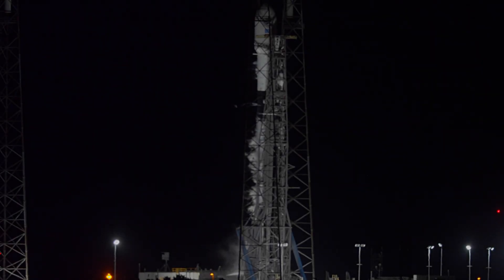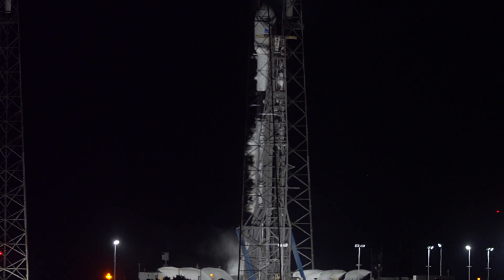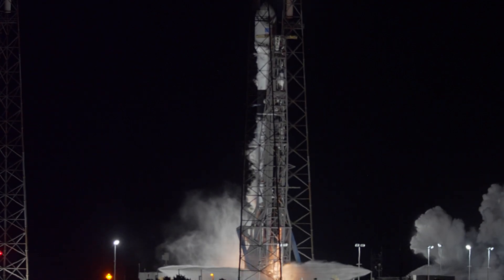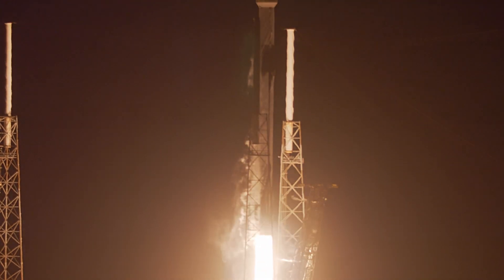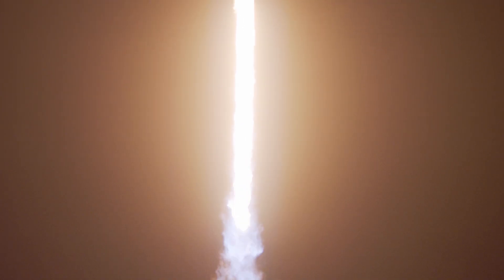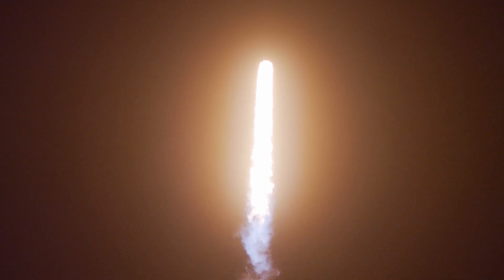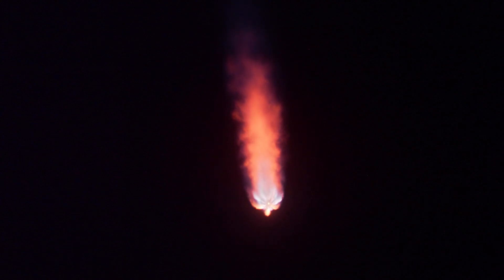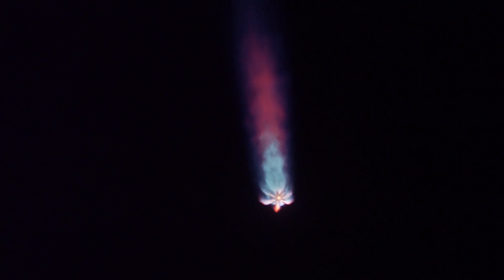SpaceX Falcon 9 Achieves 10 Flights! (5-9-21)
Falcon 9 Booster B1051 performed its 10th flight on May 9th, launching from SLC-40 for Starlink 27 v1.0. Tracked with an 8" Meade LX200 Classic with UFOTraker. Filmed with a Blackmagic Pocket Cinema Camera 4K.